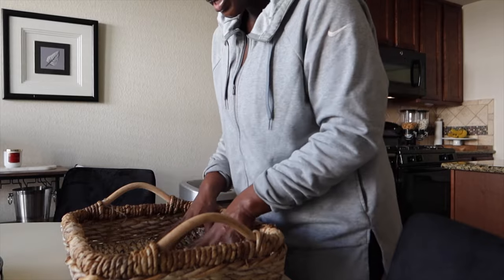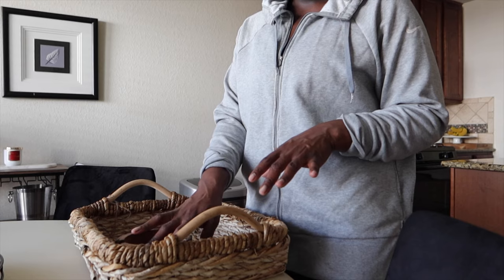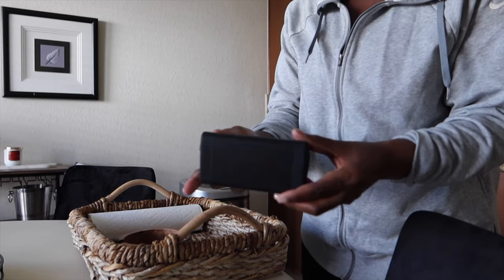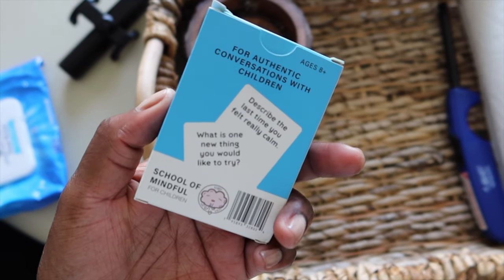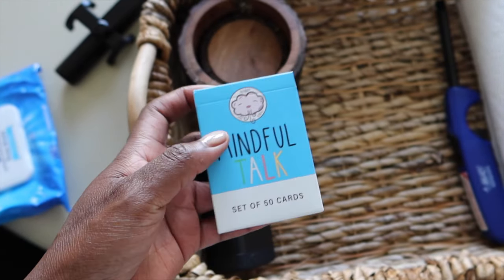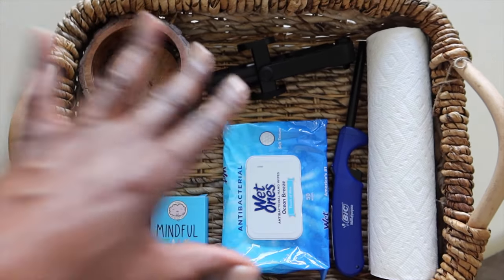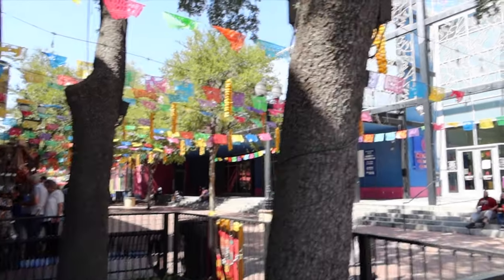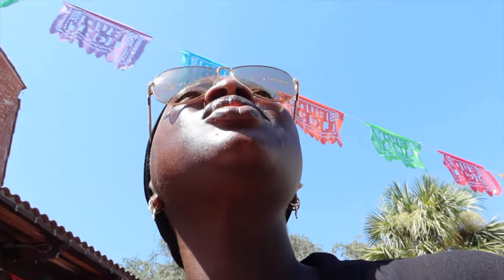WEEKLY VLOG #78: NEW CAMERA, SAN ANTONIO, STYLING MY WIG, MICROBLADING TOUCH UP, BURBERRY HER ELIXIR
WATCH IN 4k ⋯ PRODUCT LINKS ARE BELOW.

⇢ Wig Hanger
⇢ Patio Rug
⇢ Black Patio Set
⇢ Tabletop Firepit
⇢ Target Tan Wicker Serving Tray Basket
⇢ Wooden Coasters
⇢ Portable Ontz Speaker
⇢ Mindful Talk Conversation Cards
⇢ AirPods Pro
⇢ Fendi Sunglasses
⇢ Wig Tripod
⇢ HSI Argan Oil Heat Protectant
⇢ Garnier Frictis Sleek n Shine
⇢ Blow Dryer Brush
⇢ T3 Micro Flat Iron
⇢ Peter Thomas Roth Eye Patches
⇢ Nail Kit (Relavel)
⇢ Beetles Gel Polish
⇢ Gel Nail Remover
⇢ Canon R6
⇢ Canon rf 50mm Lens
⇢ Pillow Cases (24in)
⇢ Pillow Inserts (26in)

-- SENDING A PACKAGE? --
Mena Adubea

1 Peter 3: 3 - 4